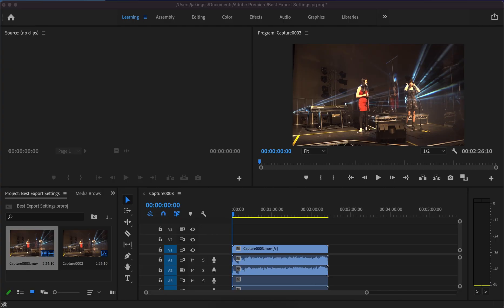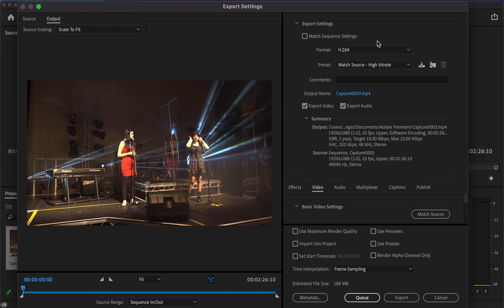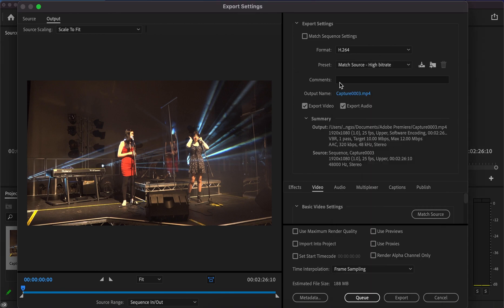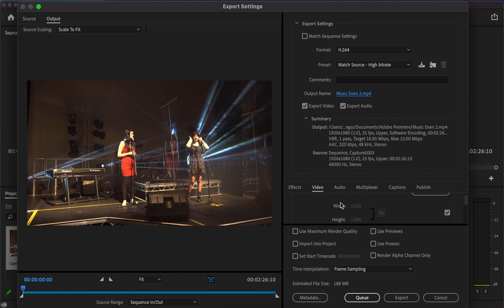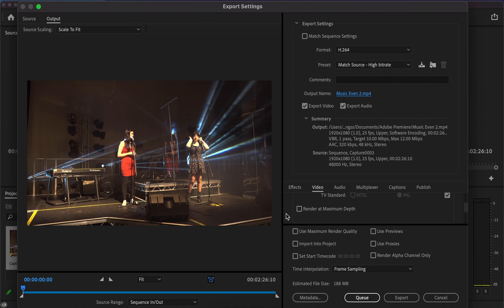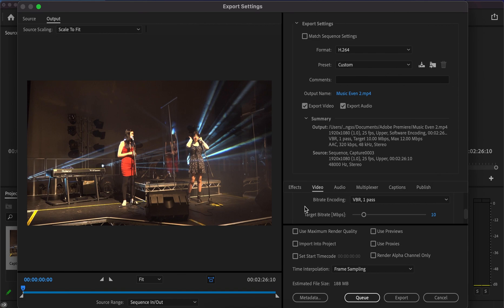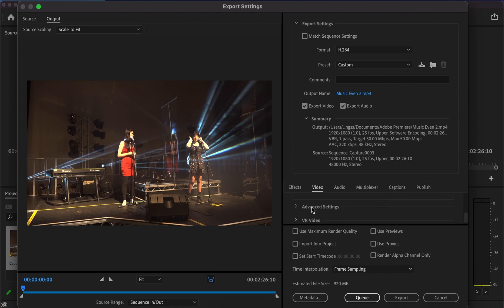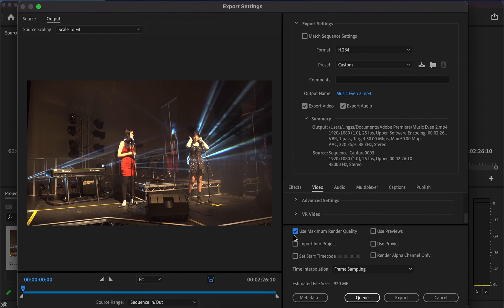Adobe Premiere Tutorial | H.264 Export Settings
If you enjoyed this video then please check out our social pages!